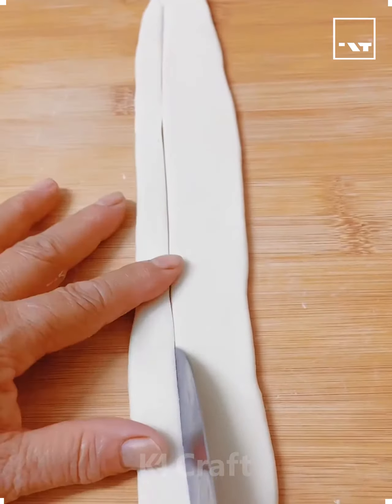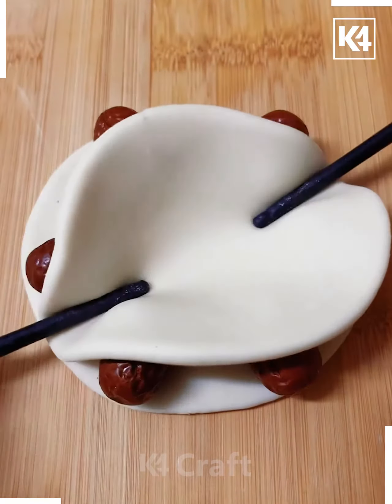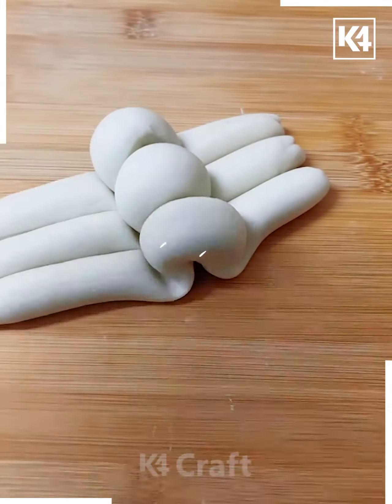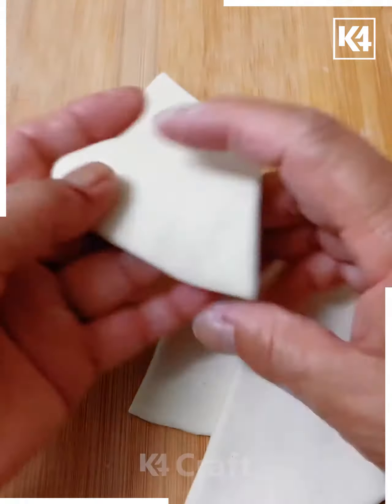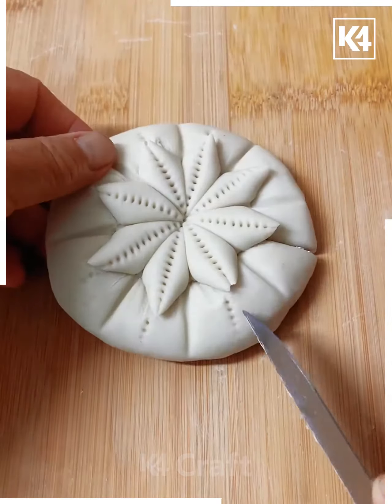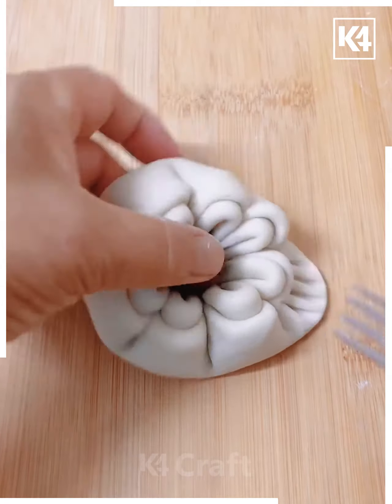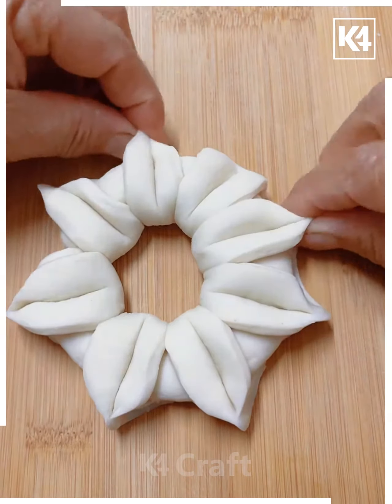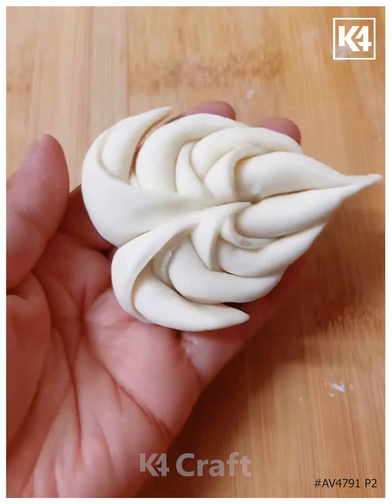Floral Dough Art Tutorial Crafting Beautiful Floral Designs with Dough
Welcome to the ultimate Floral Dough Art Tutorial! In this mesmerizing video, watch as we elevate the art of crafting beautiful floral designs using dough. Get ready to unleash your creativity as we guide you through simple and stunning techniques to create your very own floral masterpieces. Whether you're a seasoned crafter or a beginner looking to try something new, this tutorial is perfect for you. Learn how to sculpt, mold, and shape dough into intricate floral patterns with ease. Get ready to be inspired and amazed by the endless possibilities of floral dough art. Let's craft together!
0:02 - Creating an L-like design
0:09 - Adding a longer skirt and making folds
0:26 - Making folds with black material and adding another piece
0:48 - Adding a flowy long skirt and bedazzlement
1:01 - Making a heart shape with yellow cloth and adding gems
1:14 - Spinning blue material to create a flowy design
1:30 - Making a heart shape with steel-colored cloth and adding folds
1:56 - Tying a black skirt and adding cloth to the top
2:12 - Making folds around the waist area and pinning it in place
2:24 - Pinning up the back portion and creating a slit
2:38 - Joining the two portions and clipping it up at the back
2:53 - Making a diagonal cut through the skirt

Welcome to my DIY Fashion Tutorial on creating elegant dresses using fabric folding techniques! In this video, I'll guide you through step-by-step instructions to help you create your own unique and stylish dresses. 🌟

We'll start by creating an eye-catching L-like design with multiple folds and stitches using red cloth. By adding a longer skirt with multiple layers and folds, we'll achieve a beautiful flowy look. Next, we'll use black material to make elegant vertical folds and add an extra piece of cloth for added charm.

To create a romantic touch, we'll make a heart shape using yellow cloth and adorn it with sparkling gems. The flowing blue material will be spun to create a mesmerizing design, while a steel-colored cloth with bow-like fashion will add elegance to the dress.

For a chic and sophisticated look, we'll tie a black skirt around the waist, add cloth to the top in the form of a heart shape, and create multiple folds to achieve a flattering fit. The back portion will be pinned up and a stylish slit will be made to add a touch of drama.

By joining the two portions, clipping them at the back, and making a diagonal cut through the skirt, we'll complete the final look of our stunning black dress.

Join me in this creative sewing adventure and let's design our own fashionable dresses using fabric folding techniques! Happy dressmaking! 💃🧵✨